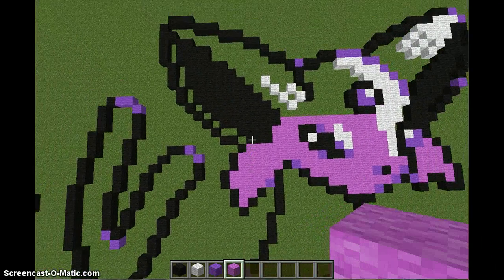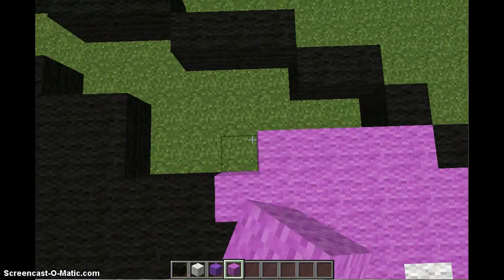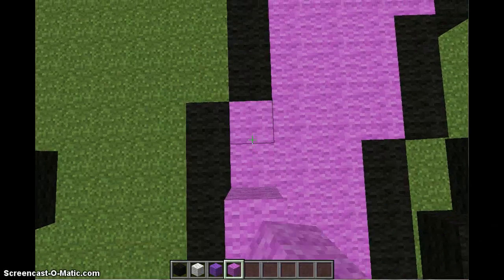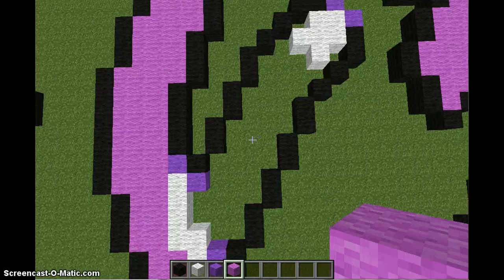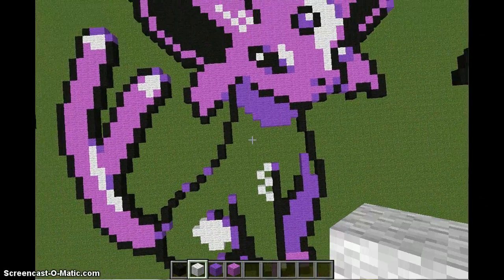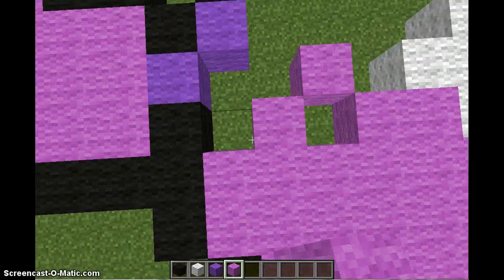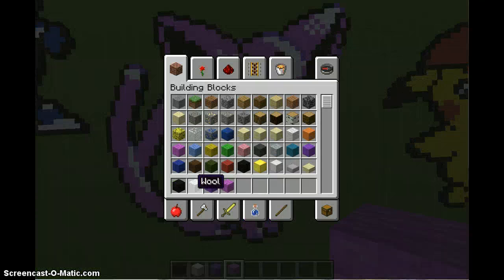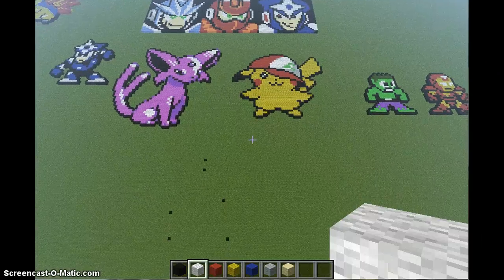The Indefinite Gamers Play: Minecraft Pixel Art #5- Stewie